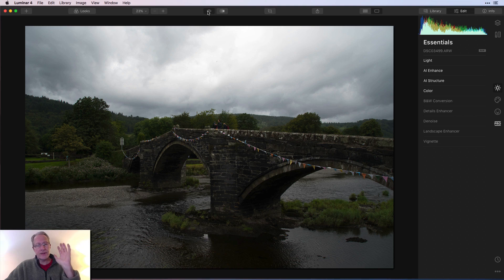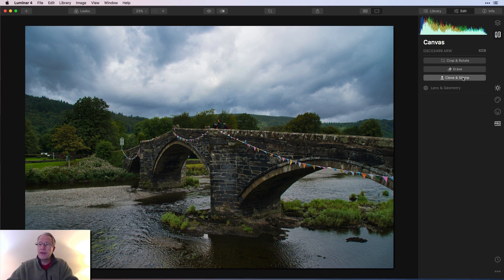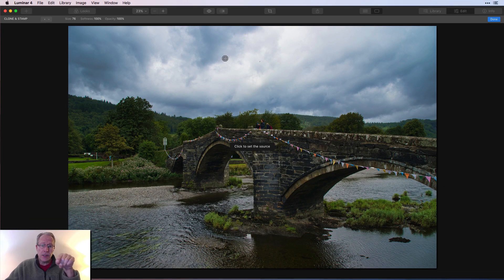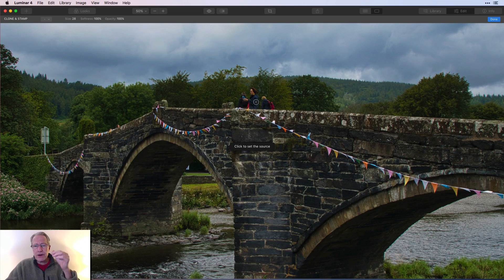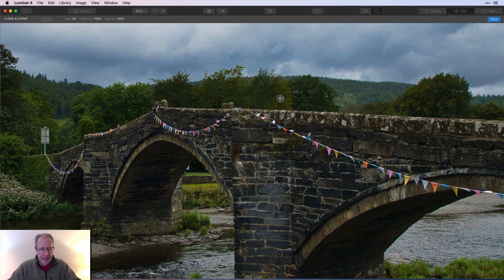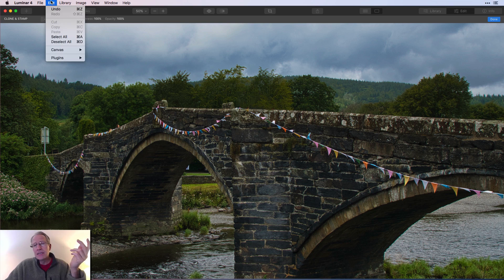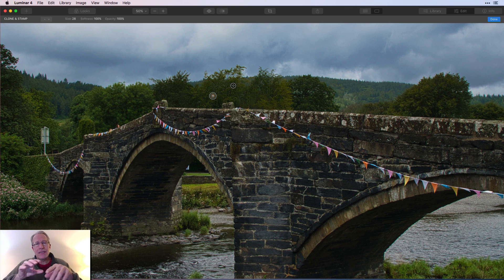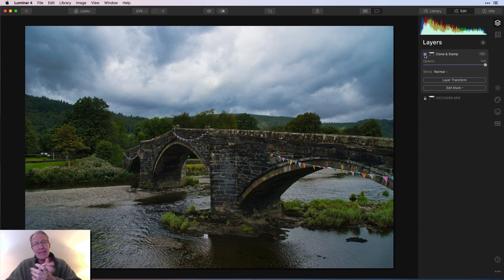Luminar 4 Deep Dive: Clone & Stamp